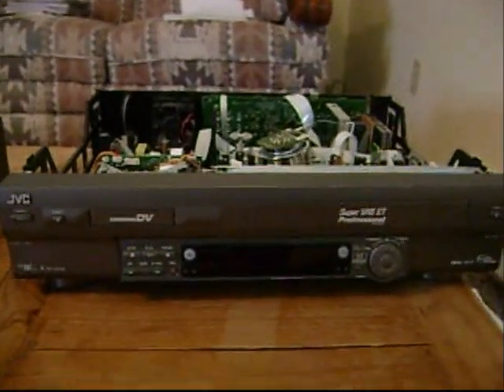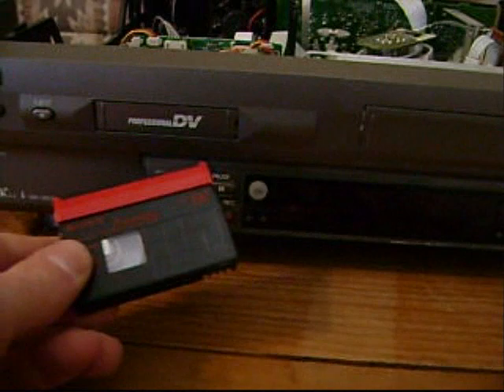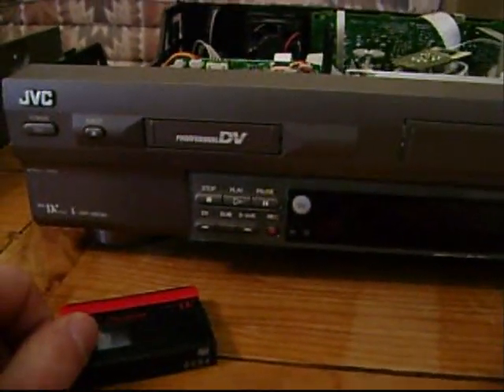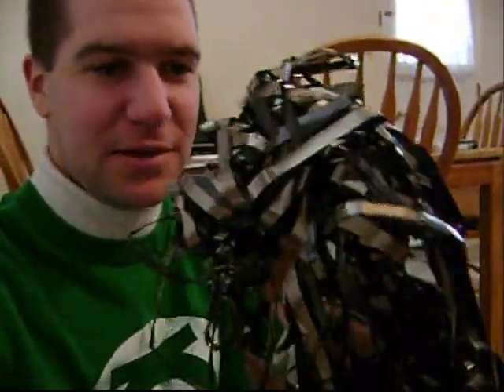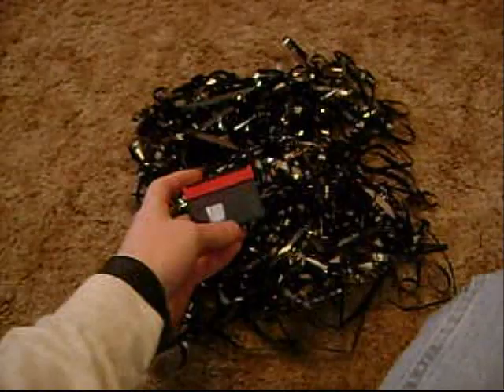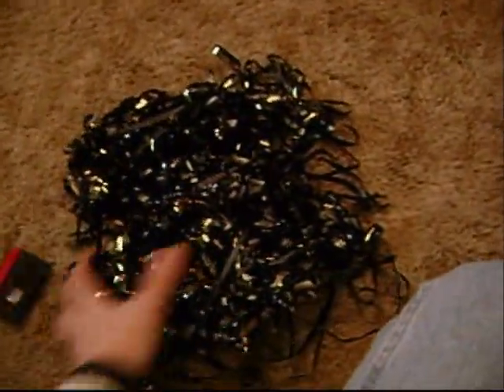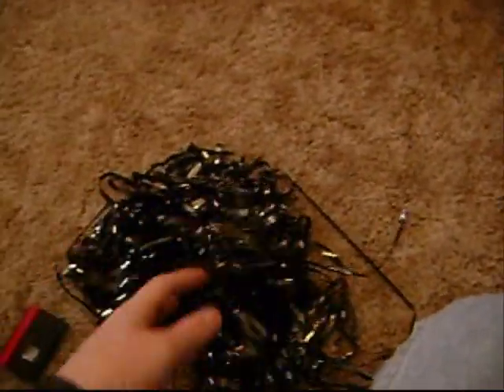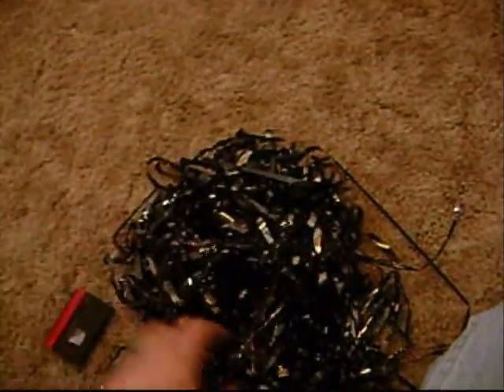Fixing the MiniDV Player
Well this is a tangled mess!